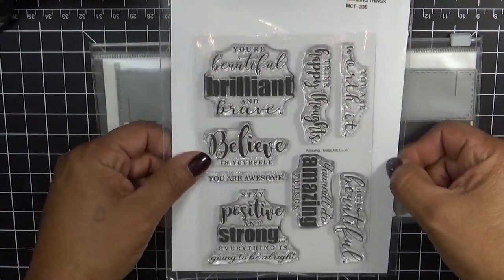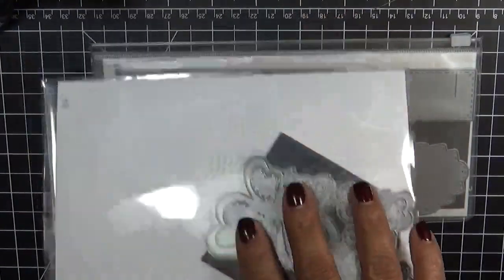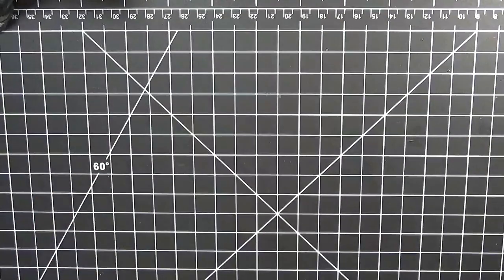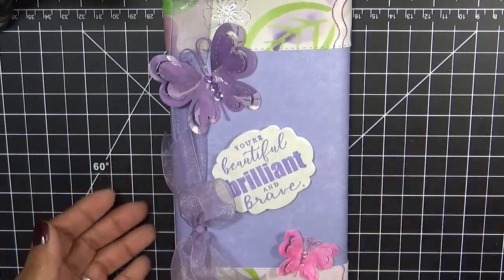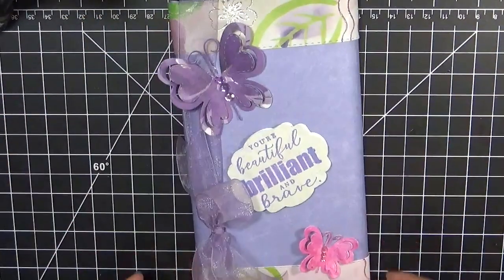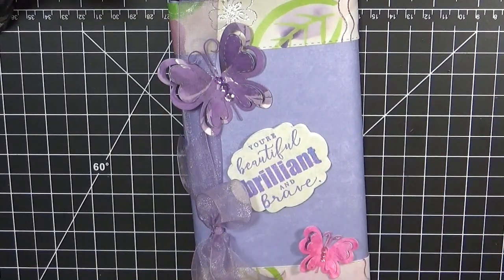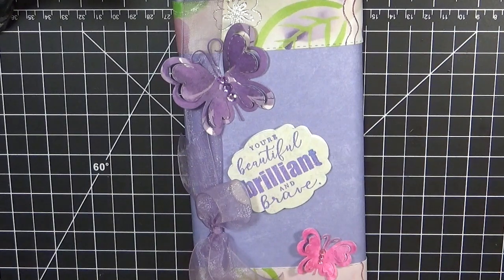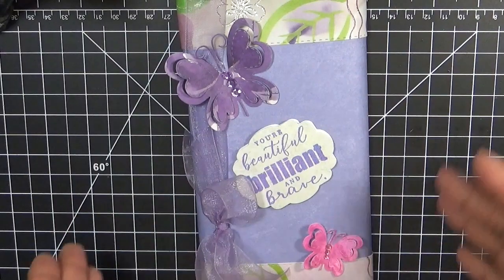MCT "3 D Wednesday!" 4:3:2019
GOOD MORNING my sweet friends & welcome to another 3-D Wednesday!